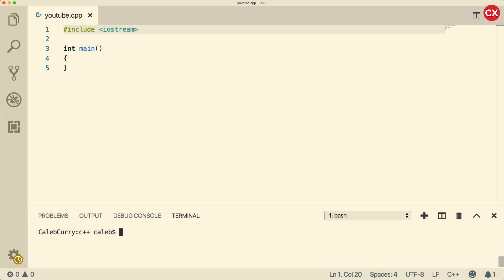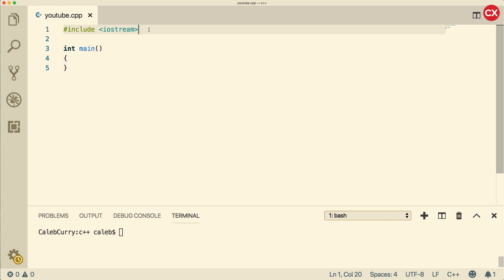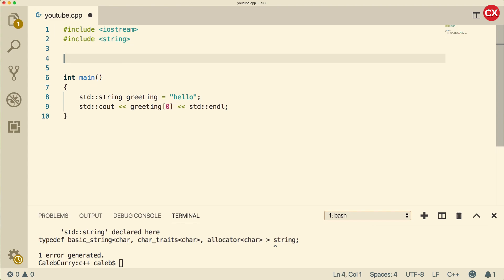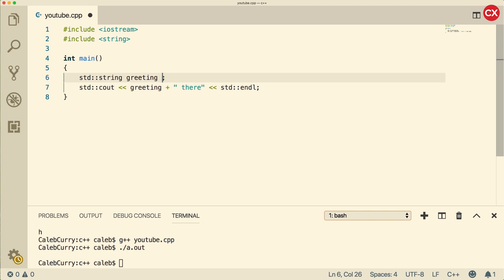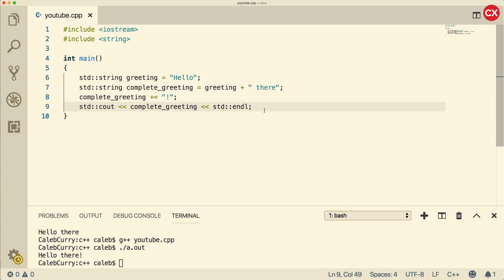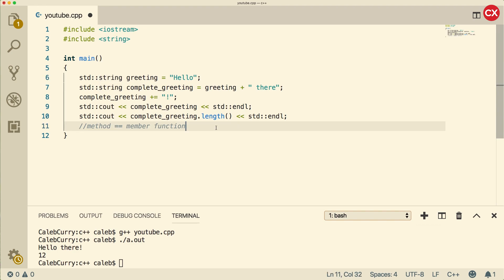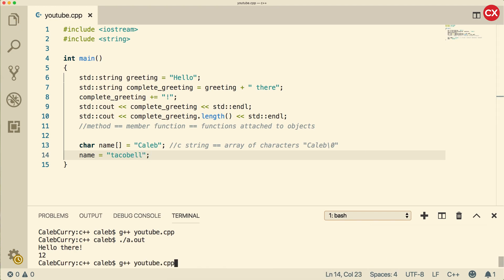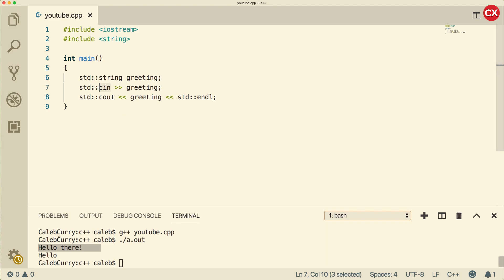C++ Programming Tutorial 24 - String Class and C Strings